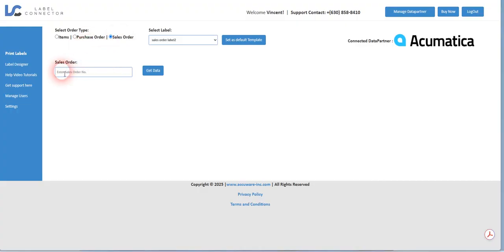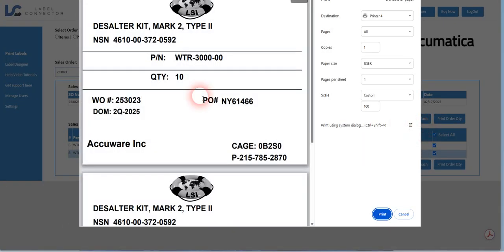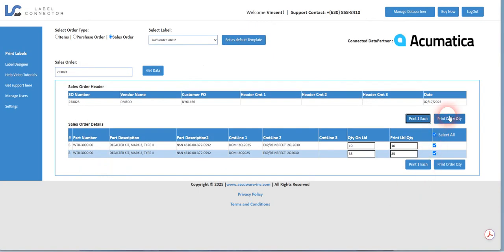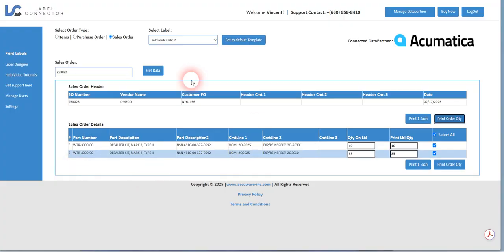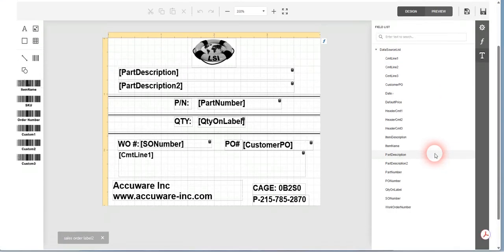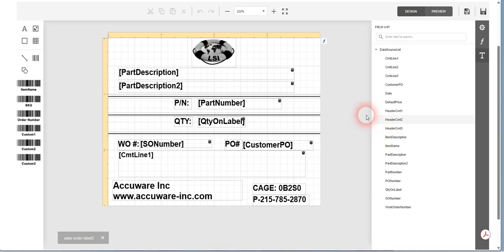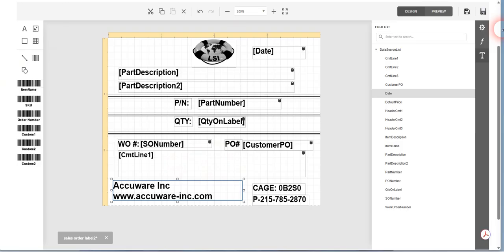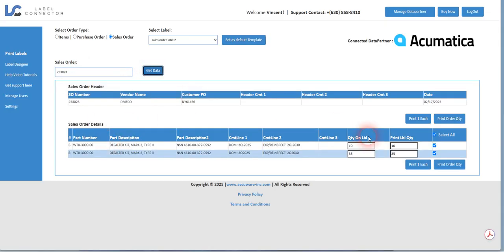Label Connector for Acumatica Sales Orders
Demo reviews how to use Label Connector with Acumatica Sales Orders.  Reviews how to print and a brief coverage of our designer. Call us any time with Questions.